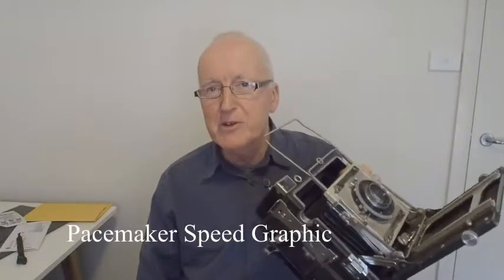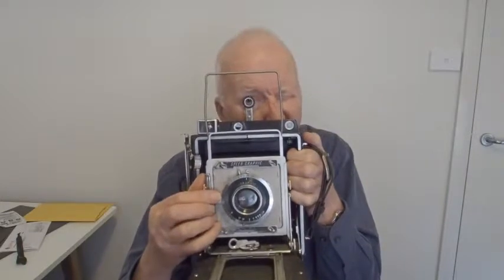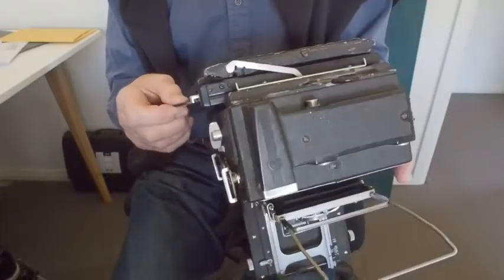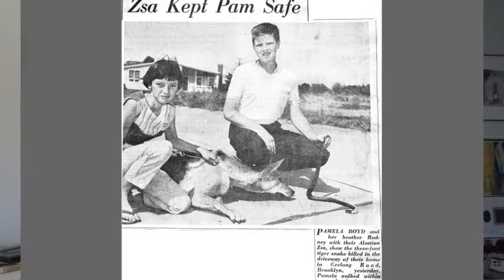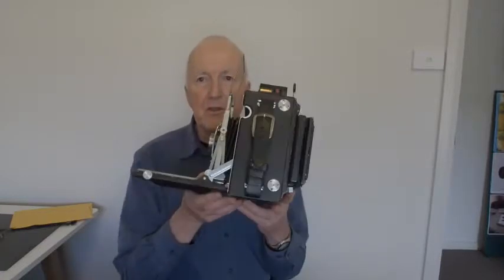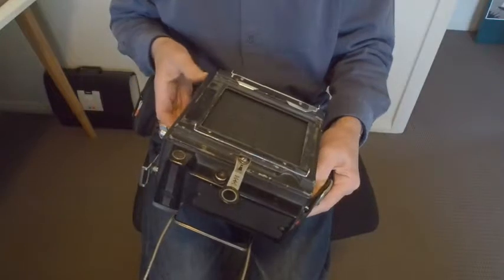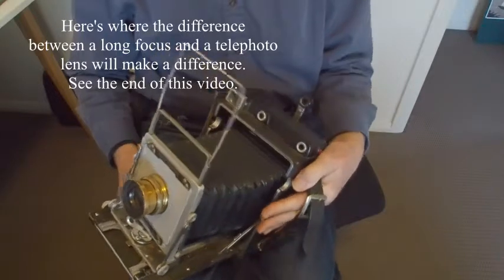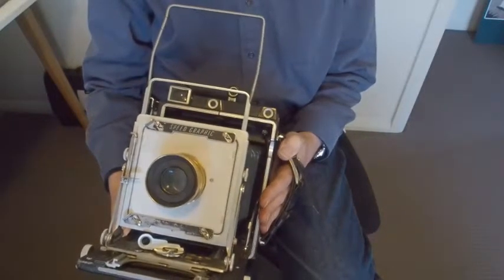Speed Graphic for press photography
I was a press photographer in the 1960s and used a Speed Graphic.  Briefly, here's  how we operated.